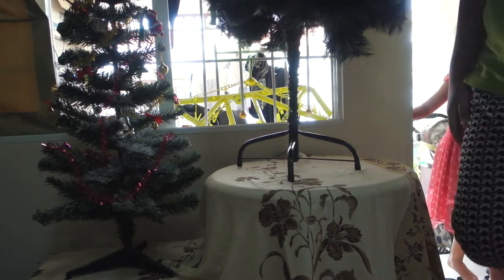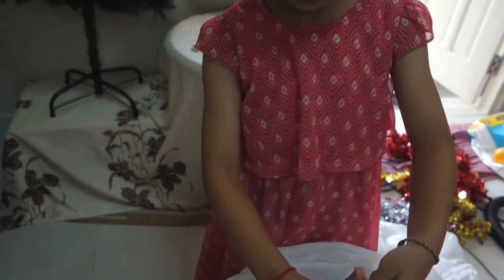PREPARING FOR CHRISTMAS IN PHUKET 🇹🇭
PREPARING FOR CHRISTMAS IN PHUKET 🇹🇭. Today Tik and the children preparing for Christmas and having some fun.
Like and enjoy our vlogs and would like to support us. Here you go.
Thank you very much.
My name is Rene, I am a German man, my girlfriend Tik is Thai and I live and work in amazing Thailand since 10 years. We have 3 amazing children, Alex, cute girl Emily and our new little Son Benjamin. You will find Fun Family and Travel in Thailand in our channel. We like to show you Thailand in a different way. A family way, travel together, have fun together, eat amazing thai food and enjoy life. Sometimes we also do a funny challenge. Ultimate Fun
We show you the real life in Thailand as a family. How to live in Thailand as a family. How to enjoy your holiday in Thailand. How to travel as a family. How to travel with kids.
We will show you minimum 1 time a week how our life is here in Thailand. We travel many times and will show you places like Bangkok, Sukhumvit, Krabi, Ao Nang, Koh Lipe, Isaan, Buriram, Phuket, many more.
Dont forget guys, if you like this video please "LIKE" and "SHARE" it with your friends to show your support - it really helps us out!

Your support would be much appreciated

PREPARING FOR CHRISTMAS IN PHUKET 🇹🇭 - living in Thailand Vlog - Vlog 300
My Equipment:
GoPro HERO4 Black
Canon EOS 700D
Sony DSC-RX100 III
GoPro HERO3+ Black
Iphone 6
Parrot Bebop Drone
Samsung Galaxy S7 EDGE
Samsung Gear VR
Samsung Gear 360
HERO5 Session